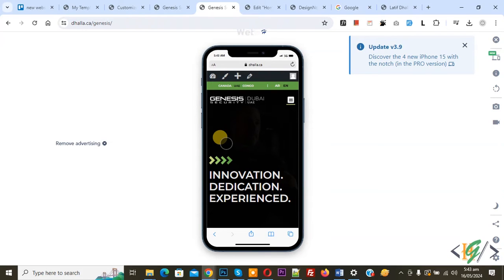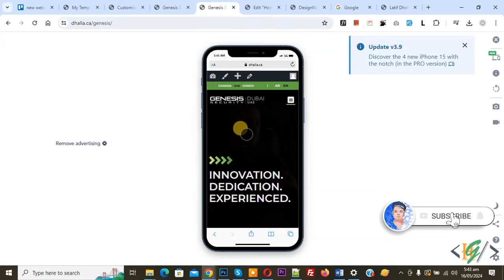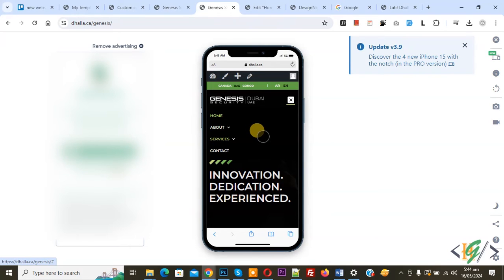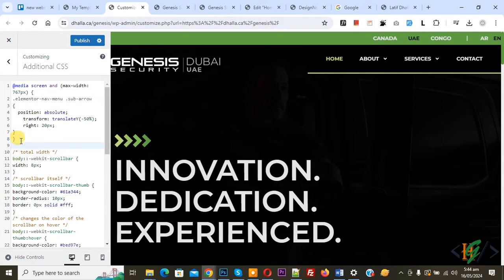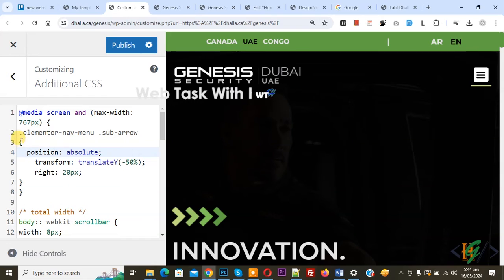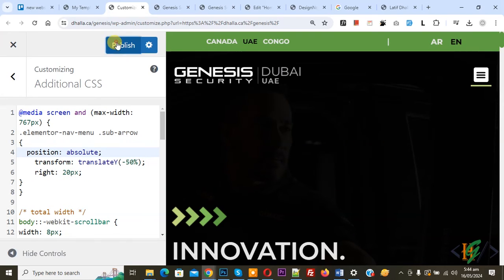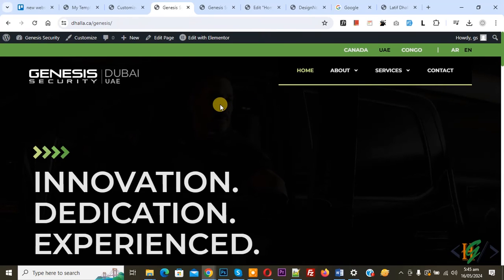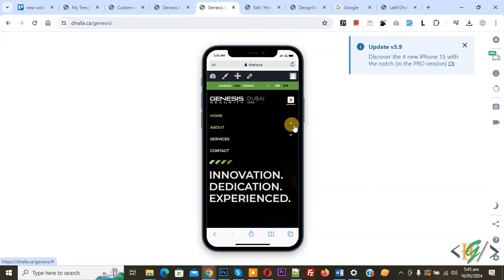How to Move Submenu Indicator Position to the Right in Elementor Mobile Menu in WordPress | Arrow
In this wordpress tutorial for beginners you will learn how to change sub menu / dropdown arrow position to right side on mobile menu / device using custom css in elementor pro website page builder plugin.

Use this Custom CSS with Drop down submenu Class:

.elementor-nav-menu .sub-arrow
position: absolute;
    transform: translateY(-50%);
    right: 20px;